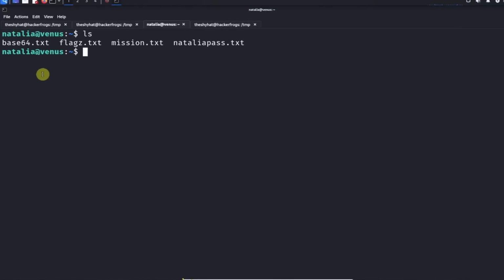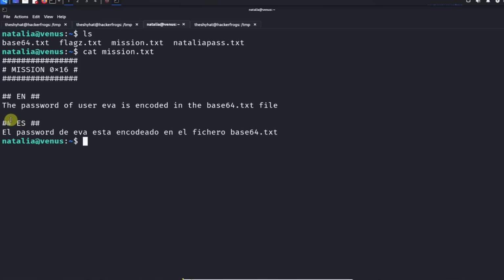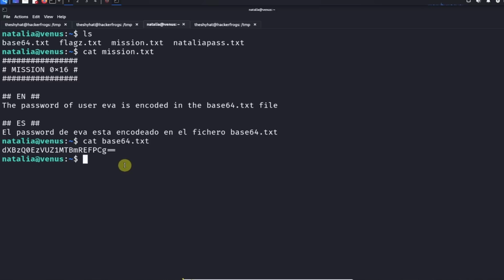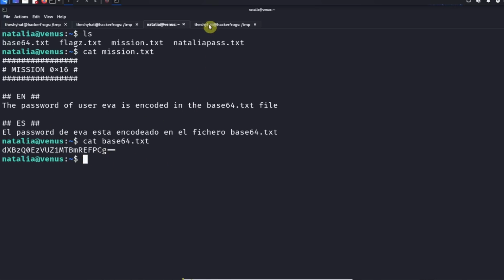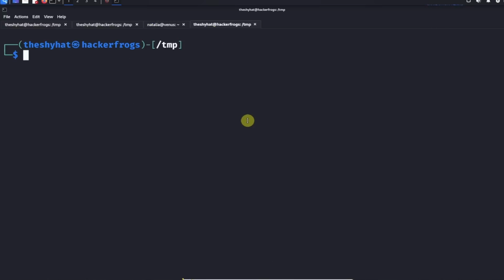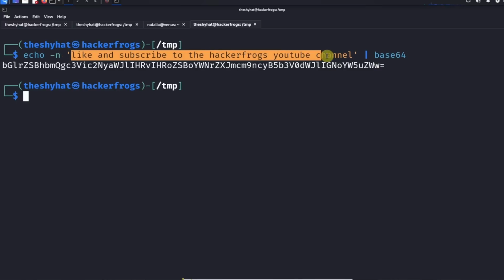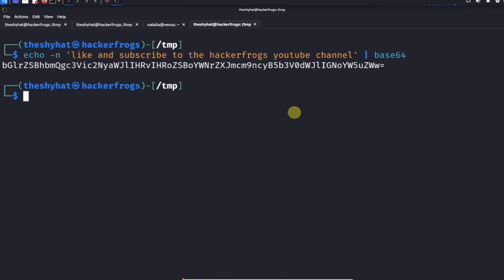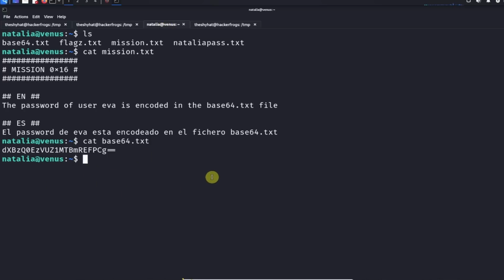HackMyVM - Venus CTF labs - Level 16: Natalia - Base64 Decoding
Use this command on the terminal to login to the level:
Password is NMuc4DkYKDsmZ5z